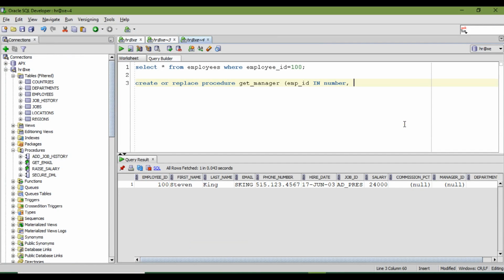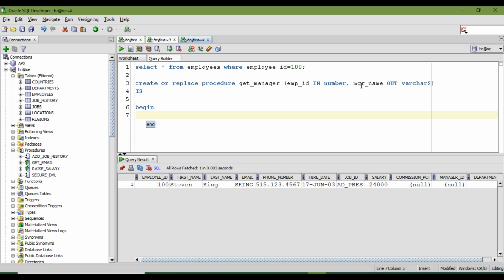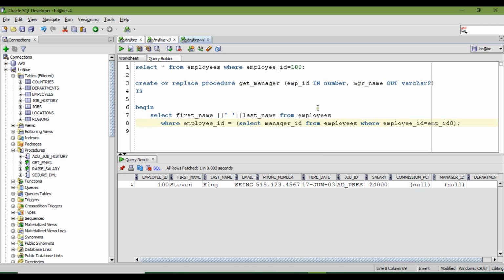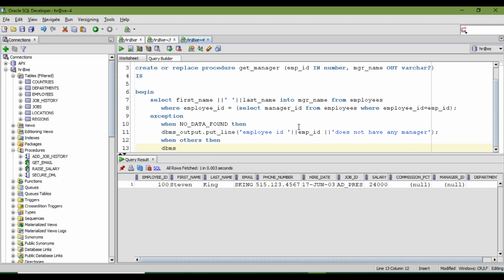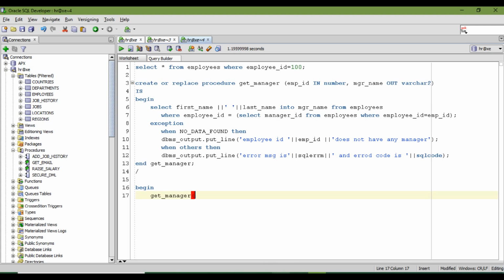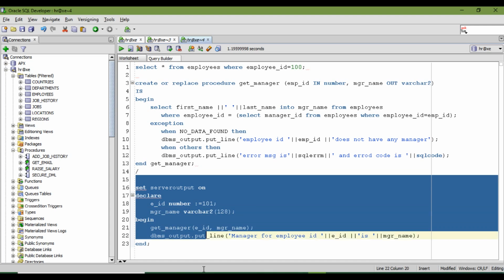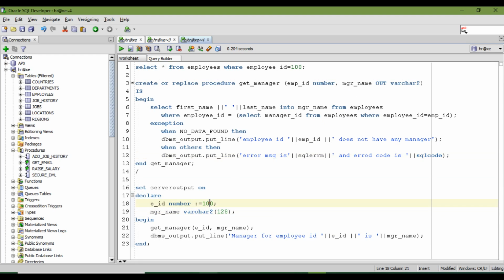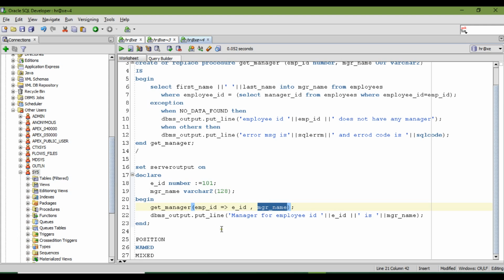Oracle PLSQL procedure example 2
In this video we are going to see one more example of oracle plsql procedure. employee id will be taken as input parameter and we wil get manager name of employee.

we will see how to use exception handling in procedure like NO_DATA_FOUND etc. What are the types of procudre Notations and how can we use then while executing the procedure.

Do let us know any question in comment box.